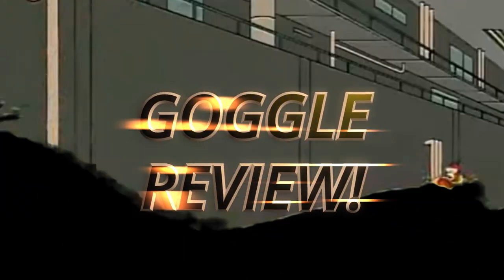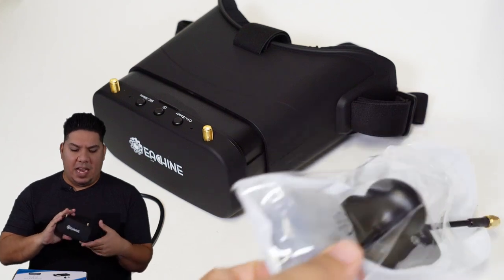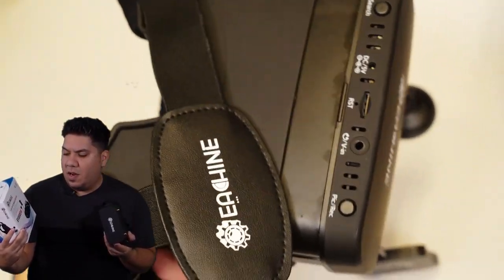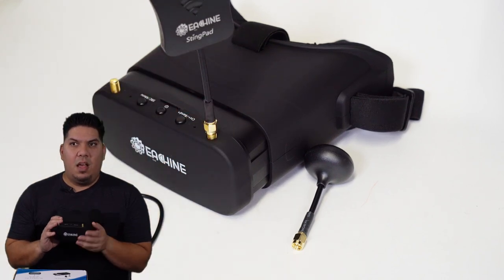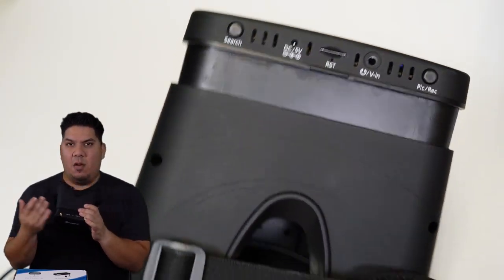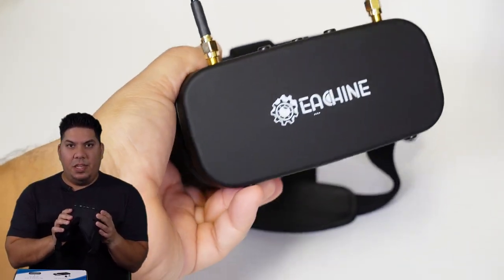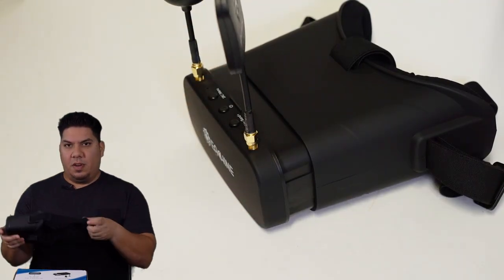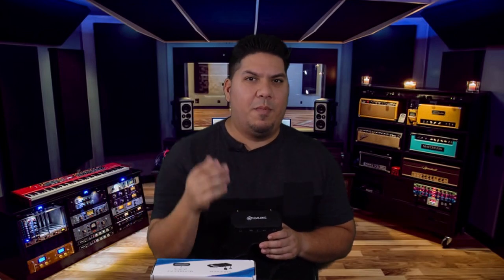Eachine EV800DM FPV Goggles $69 beginner Drone goggles - HUGE SALE - DVR 3 Inch 900*600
EV800DM FPV Goggles on sale today
code: BGDE1112

3" - Diatone GT R349